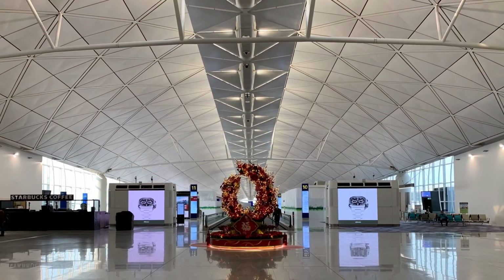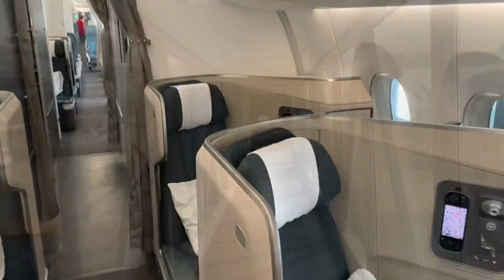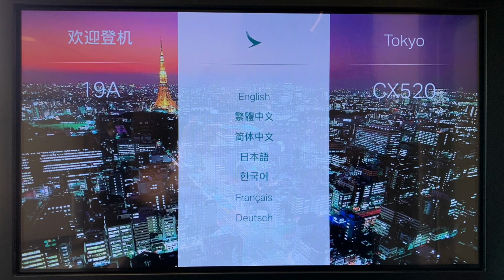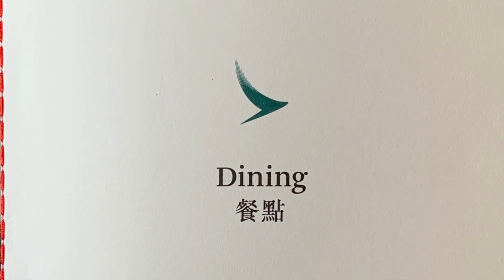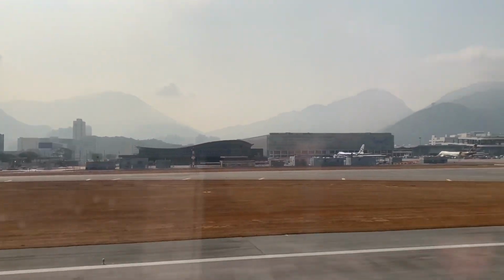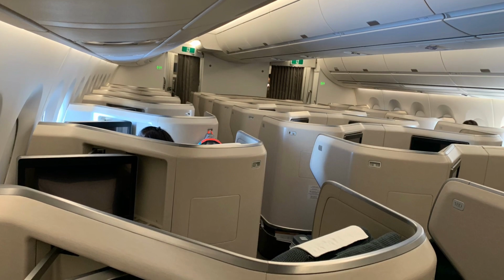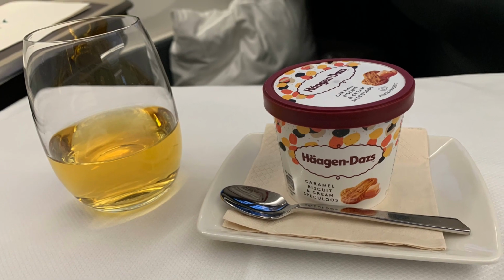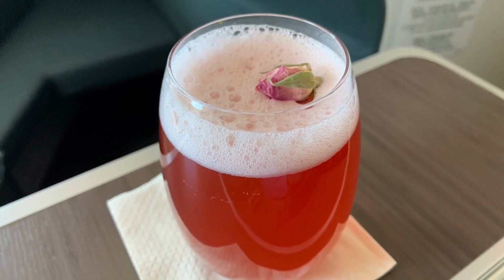Cathay Pacific Business Class HKG-NRT January 2021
Business Class flight review on Cathay Pacific during COVID pandemic between Hong Kong and Tokyo Narita.